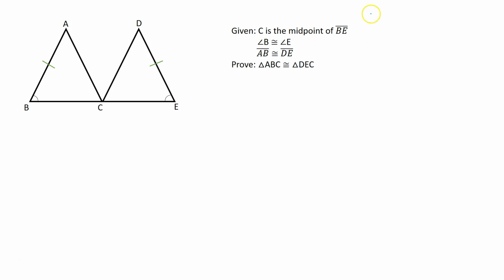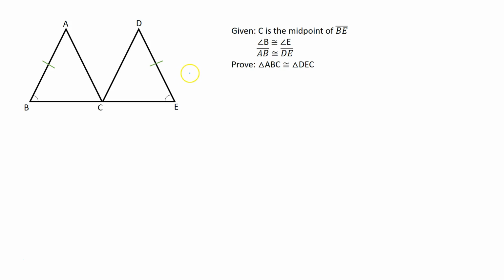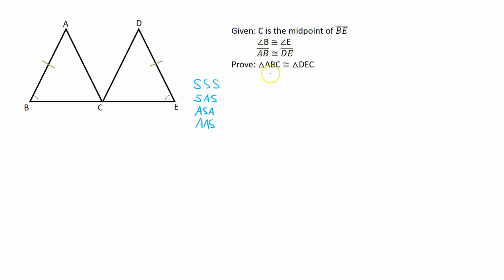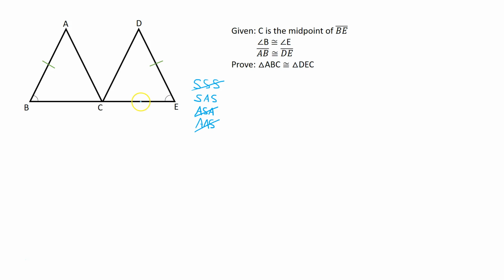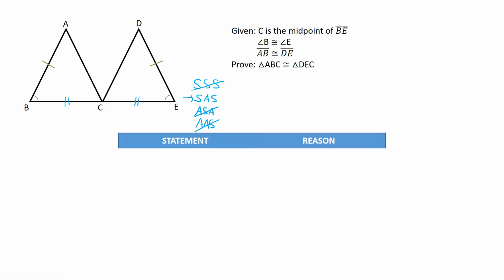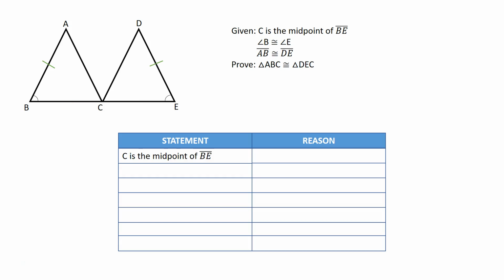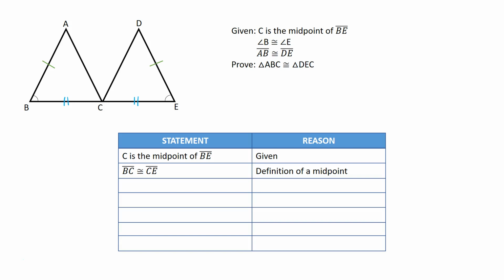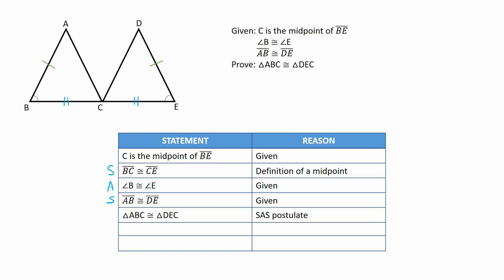VHS Geometry: How to write a geometric proof Example #1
This video relates to the Triangle Congruence chapter in View High School's Geometry course. It provides a walkthrough of a sample geometric proof.